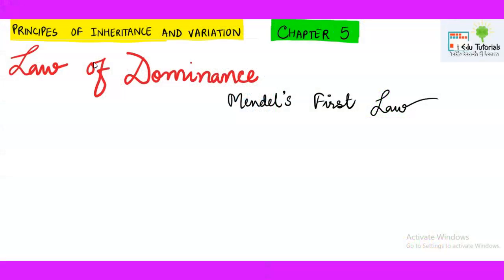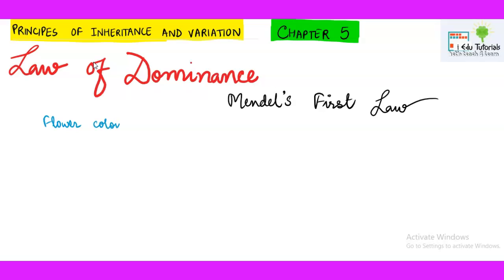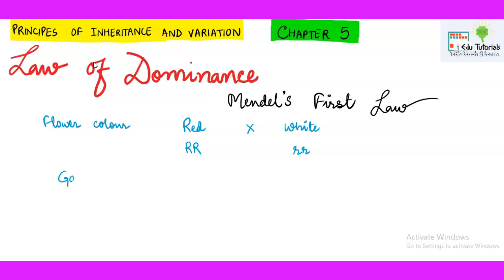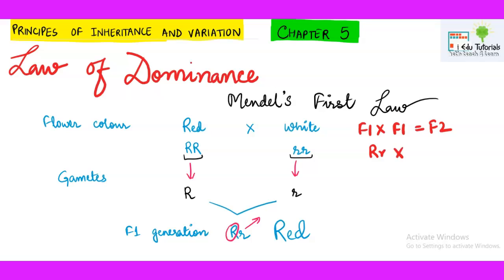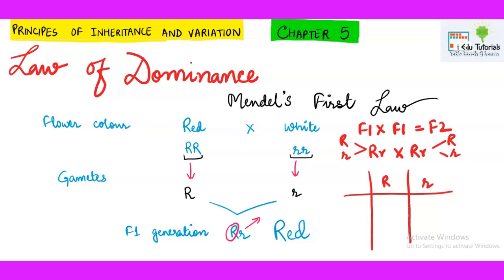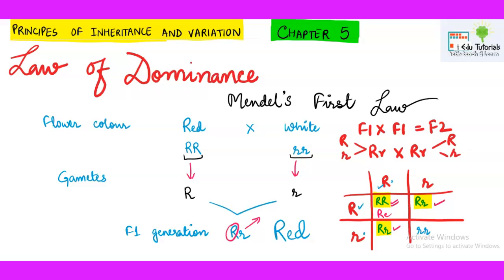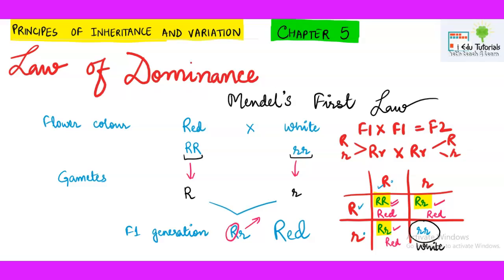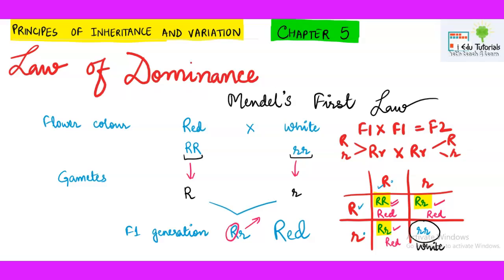Law of Dominance I Principles of Inheritance and Variation I Chapter 5 I Class 12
In this video, I have explained Law of Dominance from the fifth chapter of grade 12 Biology. The name of the chapter is PRINCIPLES OF INHERITANCE AND VARIATION.

Links To:
Chapter 1: Reproduction in Organisms